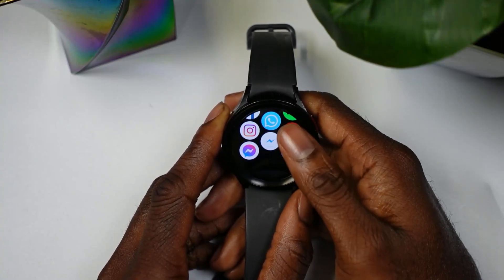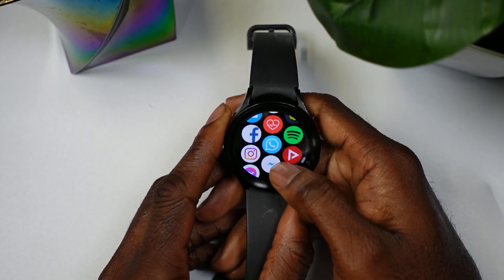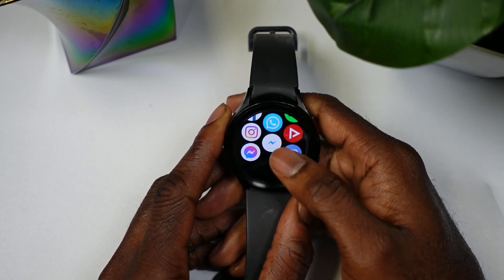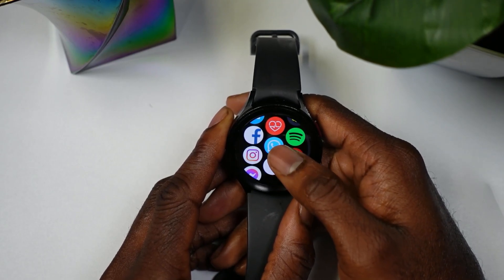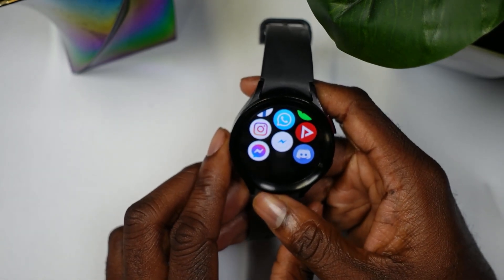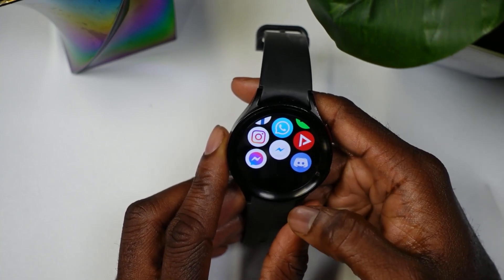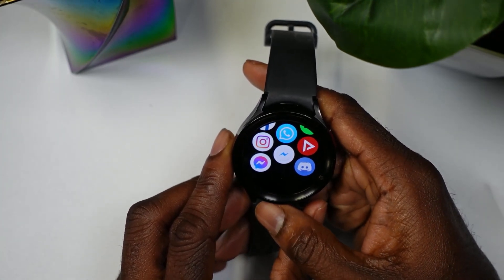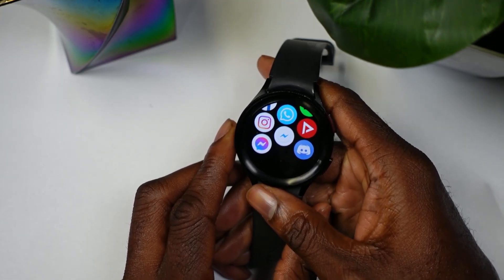How To Get The Official Whatsapp On The Samsung Galaxy Watch 5 And Pro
In this video, we showcase how to get the official Whats App on the Samsung Galaxy Watch 5 and watch 5 Pro.